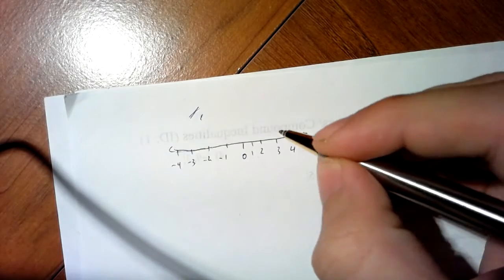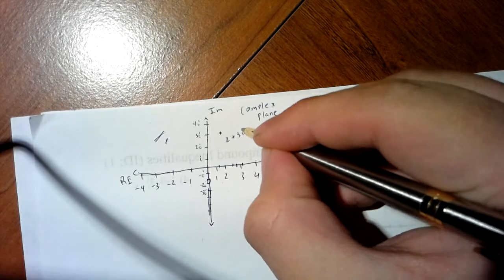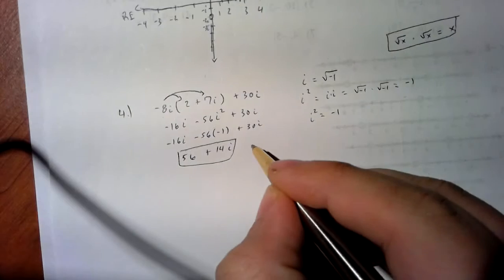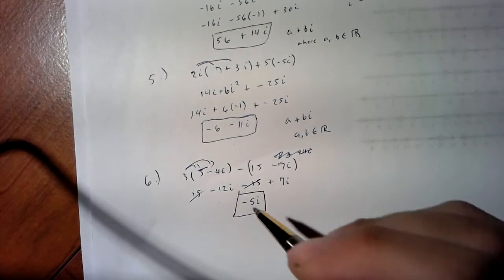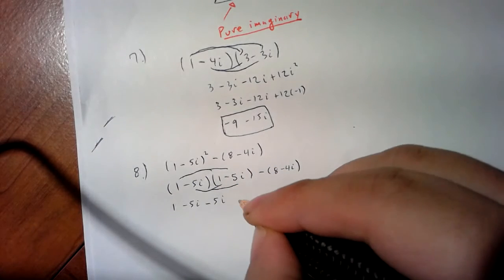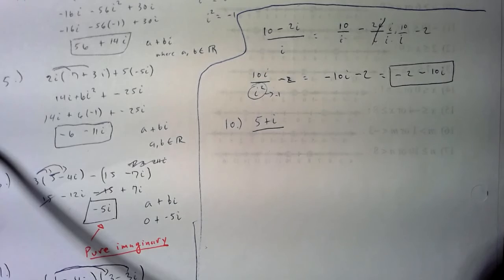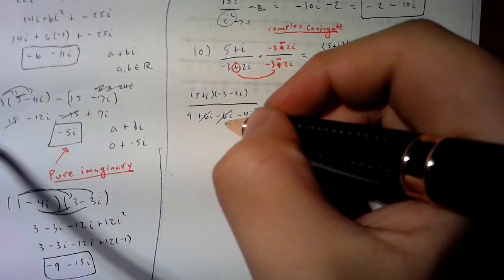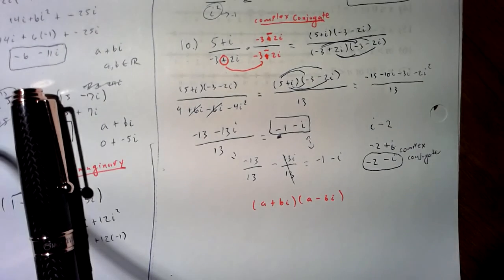Operations with Complex Number (including Complex Conjugate)